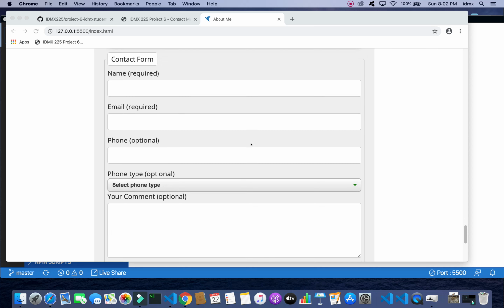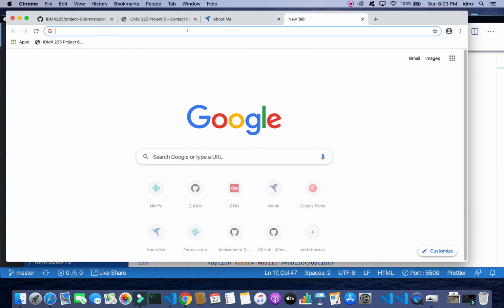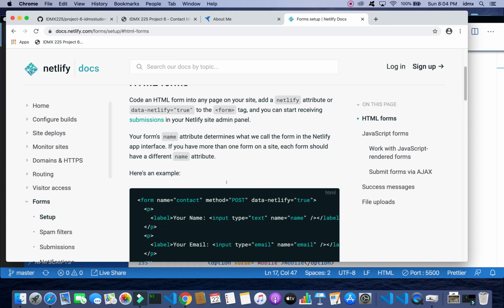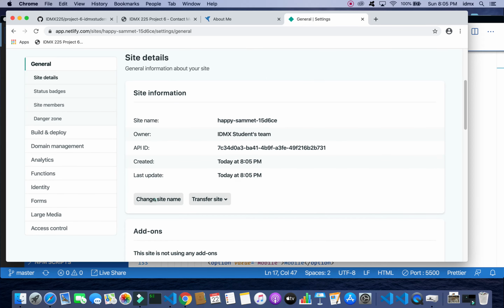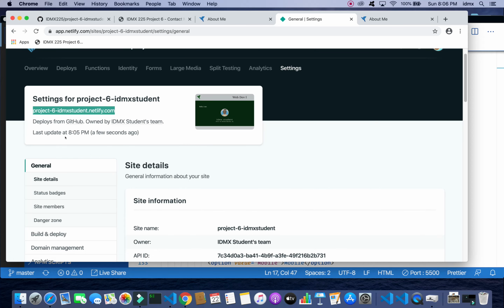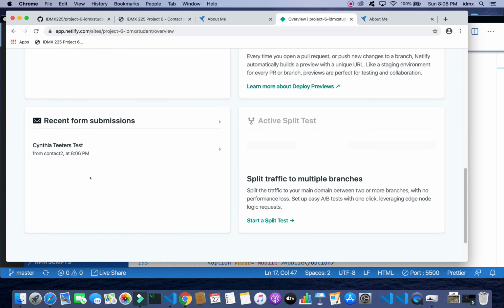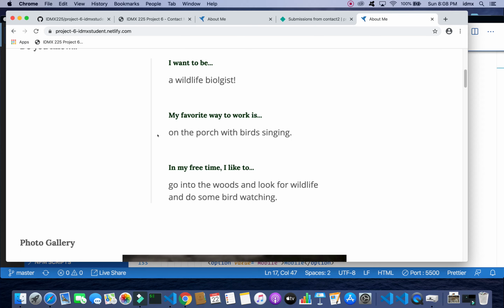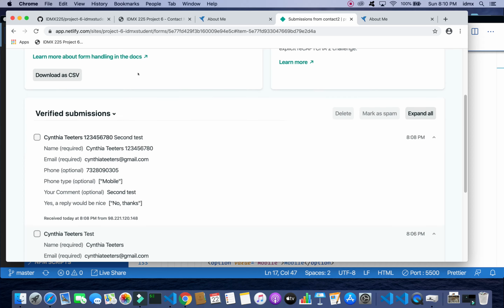p6 netlify deploy